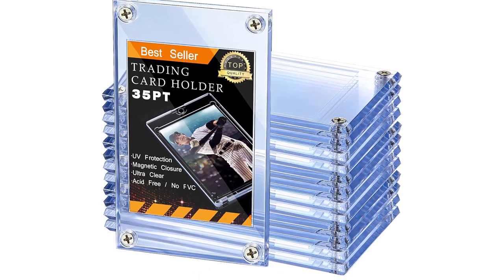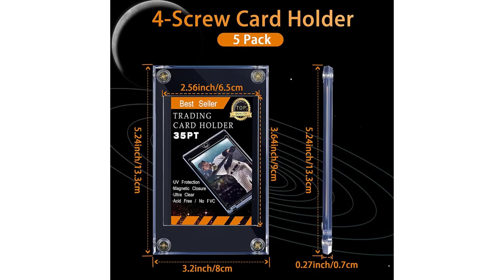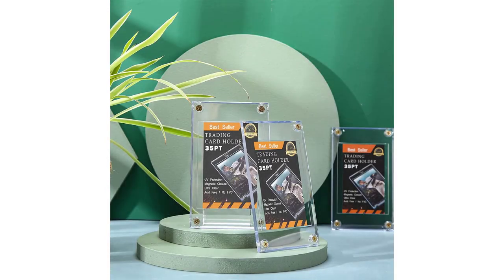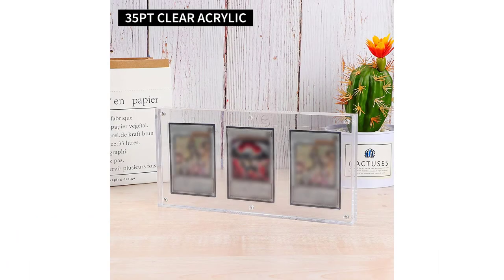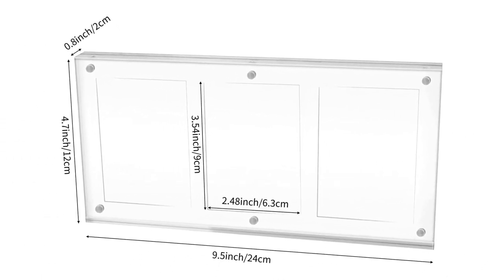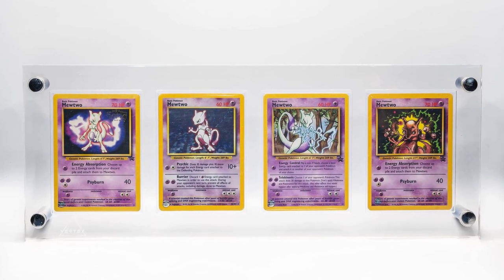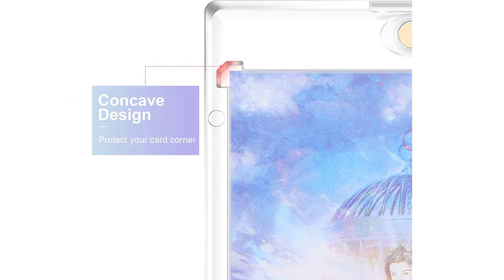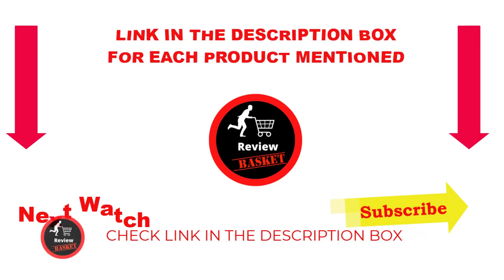Best Collectible Card Screwdowns || Top 5 Best Collectible Card Screwdowns In 2023.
Are you looking for the best Collectible Card screwdowns in 2023? Look no further! In this video, we'll recommend the top 5 best Collectible Card screwdowns in 2023.

Collectible Card screwdowns are a great way to protect your cards and keep them in perfect condition. In this video, we'll share with you our top 5 picks for the best Collectible Card screwdowns in 2023. From card protectors to sleeves, these screwdowns will help keep your cards safe and looking great!
Trading Card Protector
Screwdown Trading Card Holder
Acrylic TCG Triple Cards Frames
Trading Card Frame Holder
Acrylic Card Holder Acrylic Magnetic Card Holder